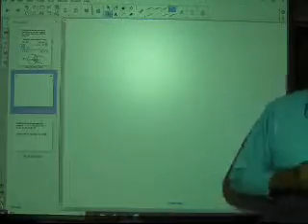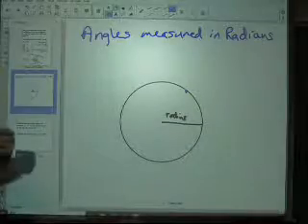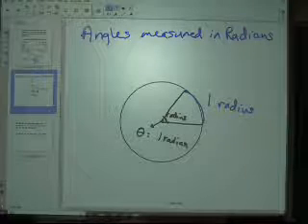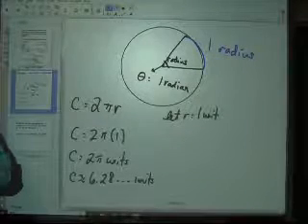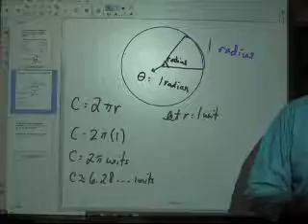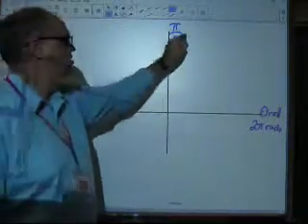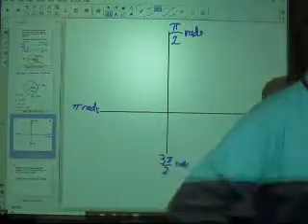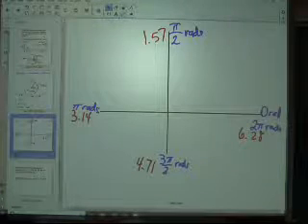radian angles part 1